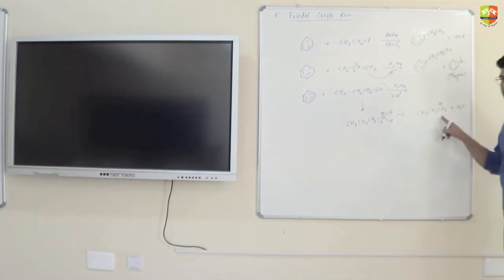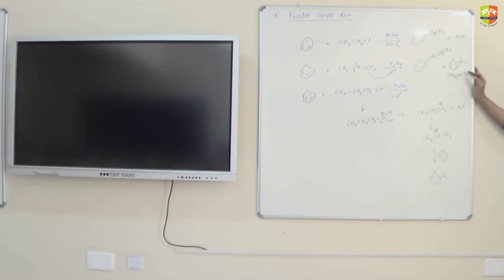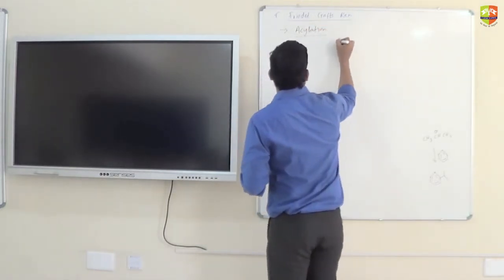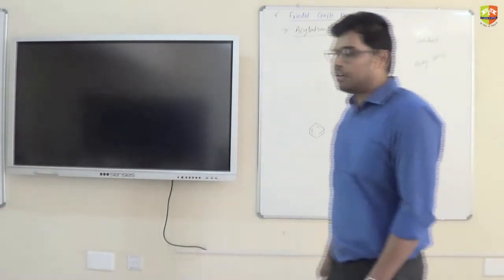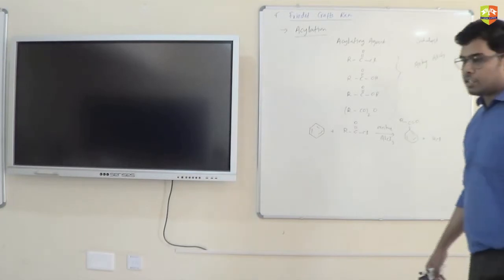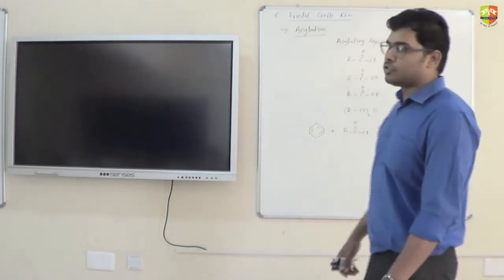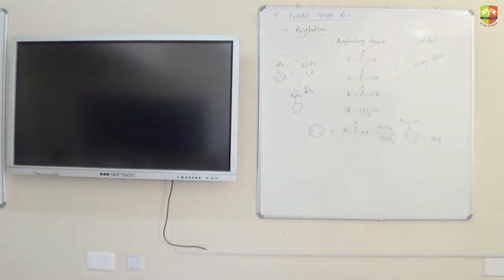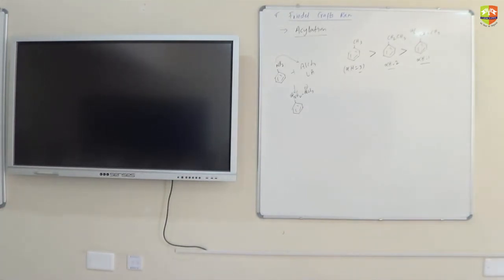Alkyl,Aryl,Halide 6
Enjoy Learning!!!